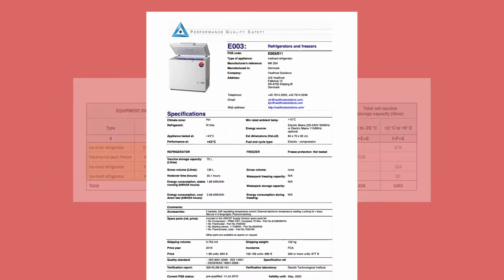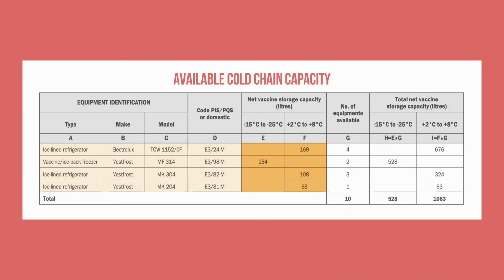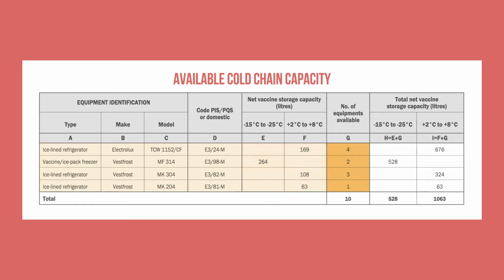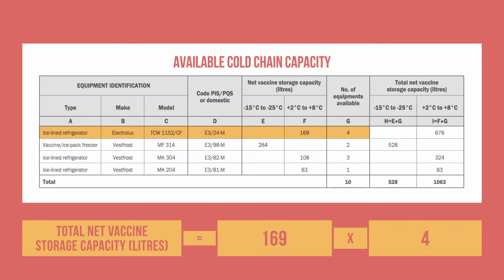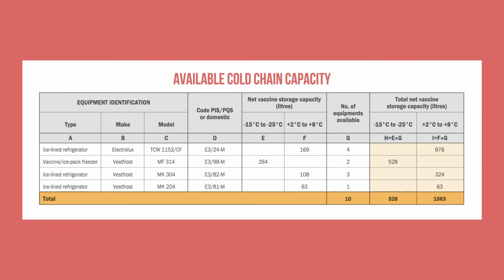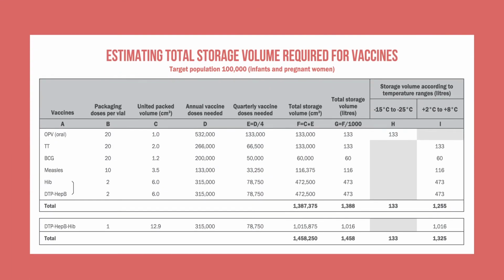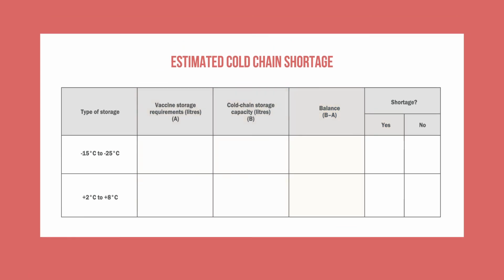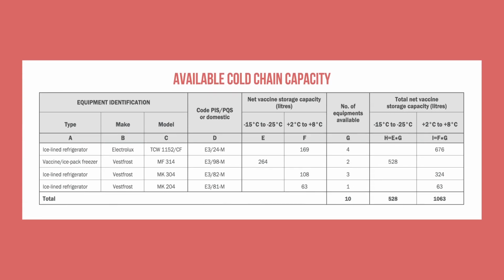Calculating Cold Chain Capacity for Vaccines